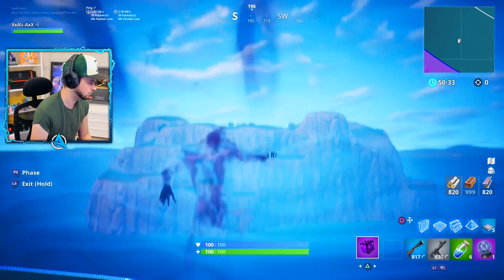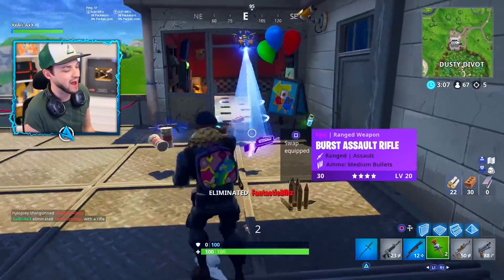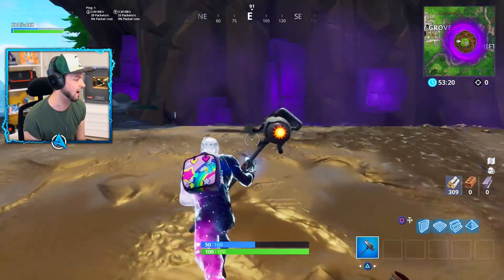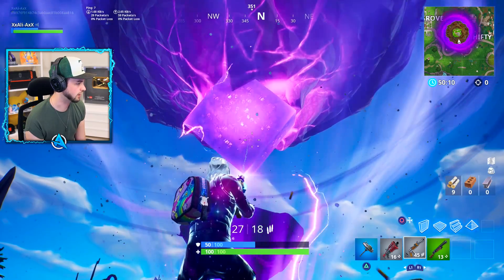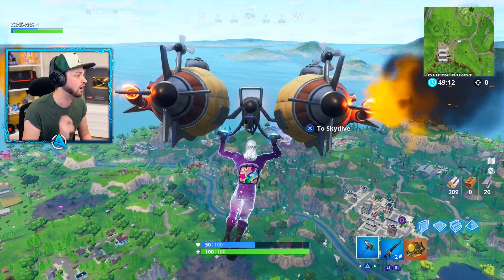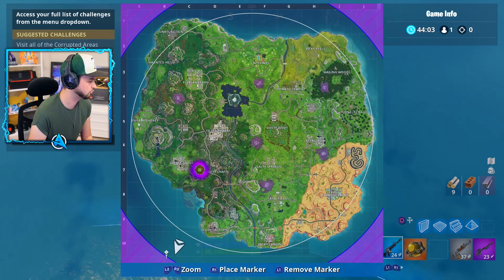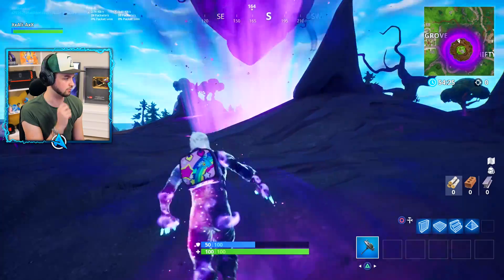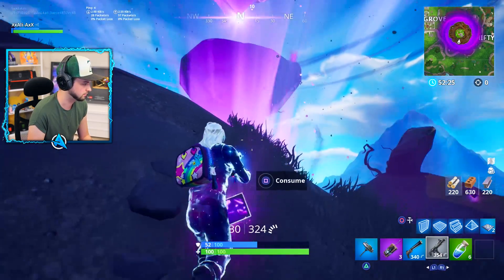the NEW Fortnite CHEATS!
Fortnite Battle: Royale - Using the NEW cheats to have some fun! :D

- Ali-A